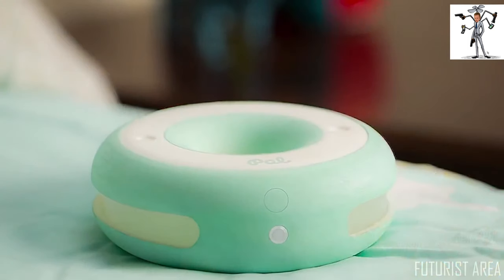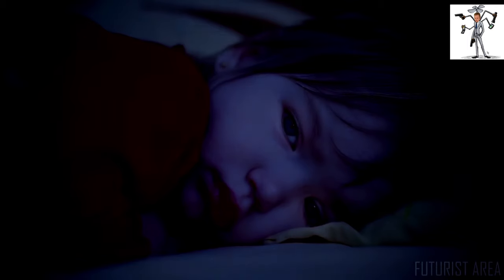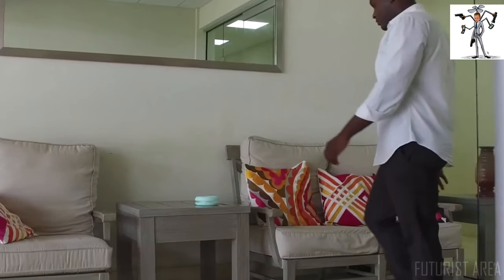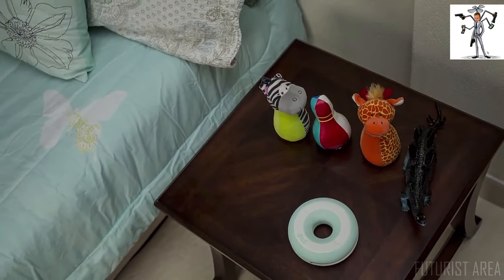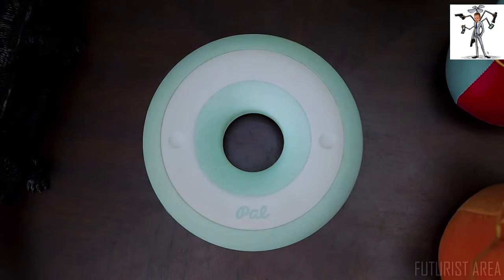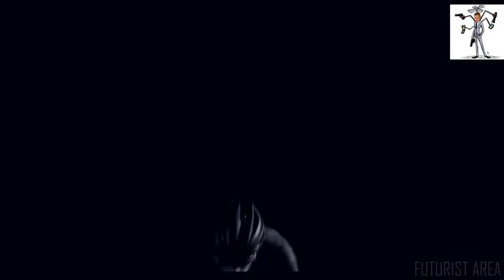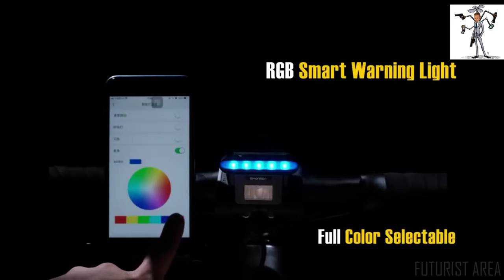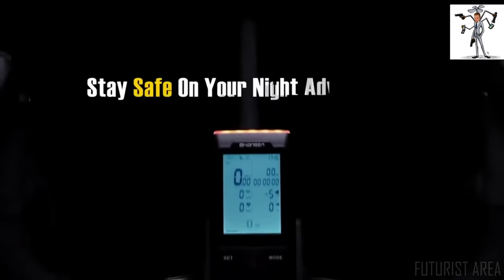new gadgets coming in 2020!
5. ZUUM-The Most Portable Electric Transportation Device.
4. Draverik Watch 2.
3. PAL Great Nights. Better Morning.
2. ROCK Ring.
1. Di-Pro_ A Bike Computer

Credits to: Futurist